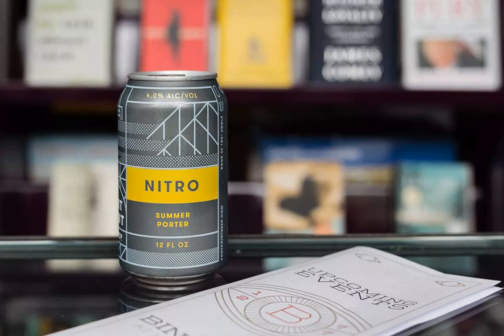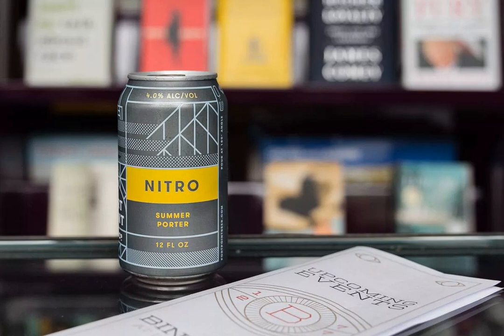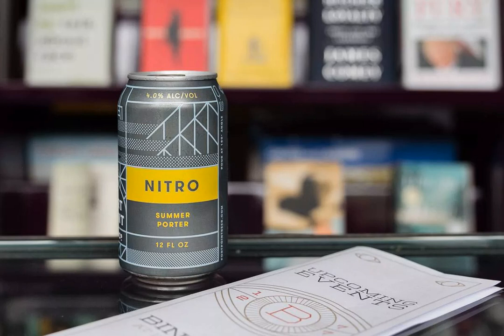Fort Point Beer Company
While its Presidio-based brewing facility isn't open to the public, thirsty patrons flock to Fort Point's Ferry Building kiosk—located along the city's Embarcadero—for easy-to-drink offerings like the popular Manzanita, a smoked light-bodied altbier, and their West Coast-style Villager IPA. Along with six taps of rotating beers, the outdoor tap room also sells six-packs of their canned brews to-go. They're opening a second taproom along Valencia Street, in the heart of SF's Mission District, in early 2009. .